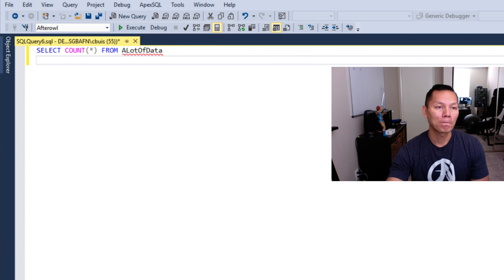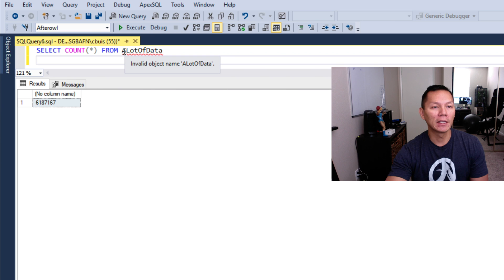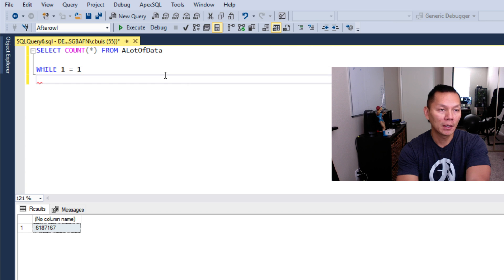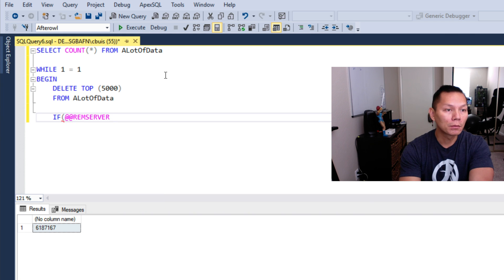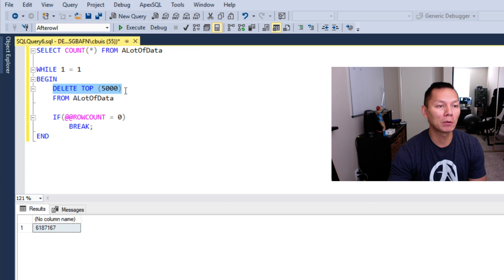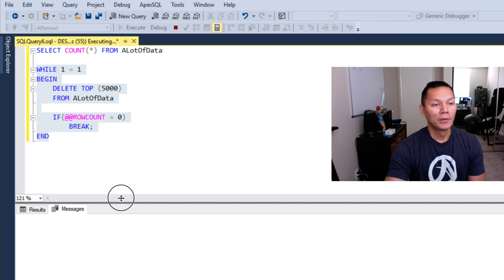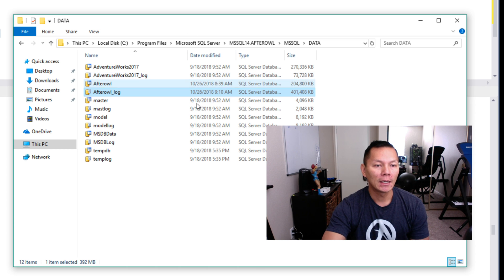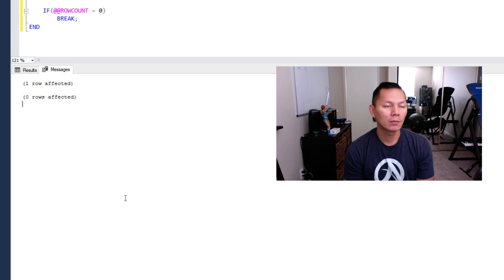SQL Batch Delete records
WHILE 1 = 1
BEGIN
 DELETE TOP(5000)
 FROM LotsOfData

 IF (@@ROWCOUNT = 0)
 BREAK
END